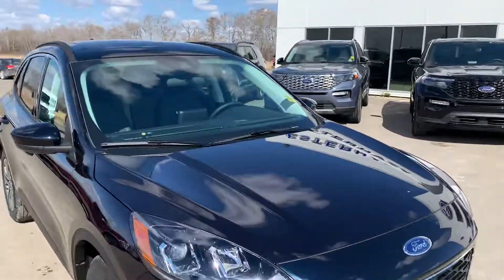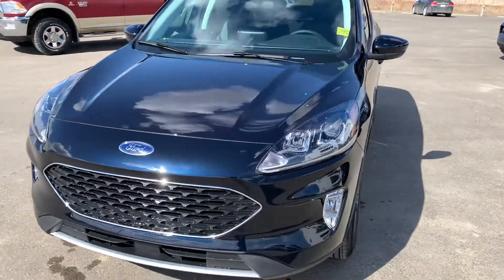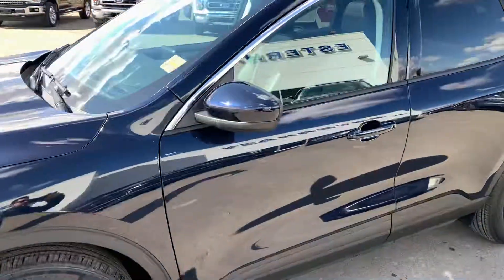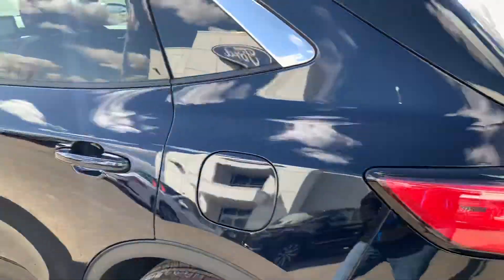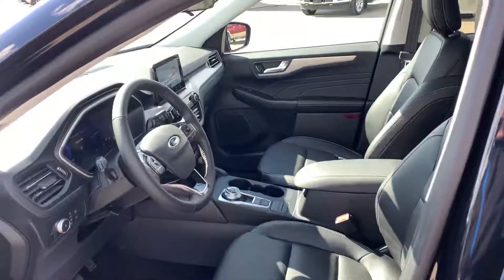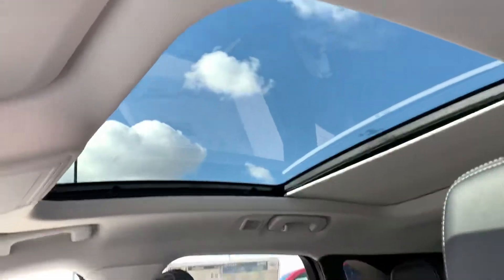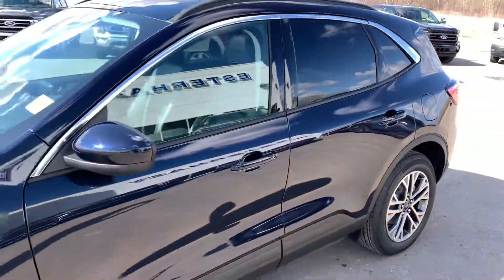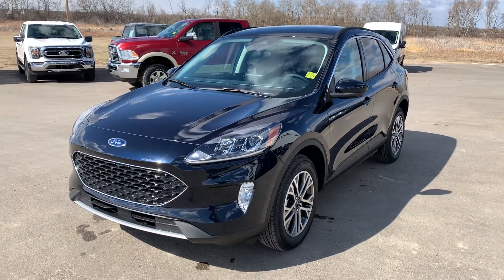2021 Ford Escape